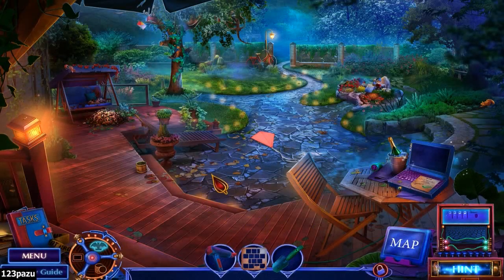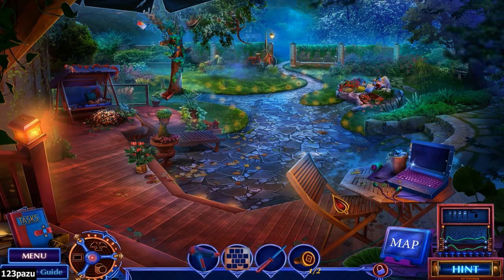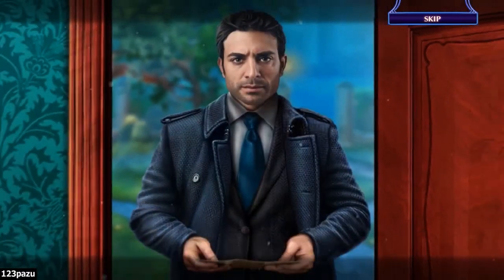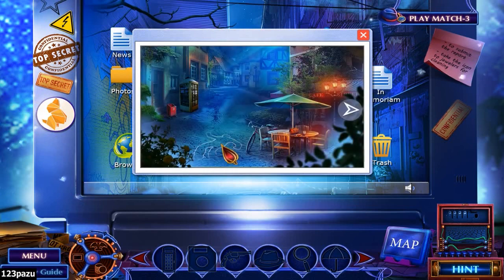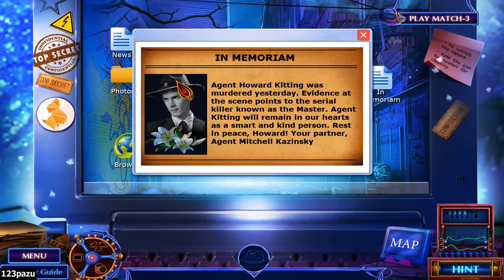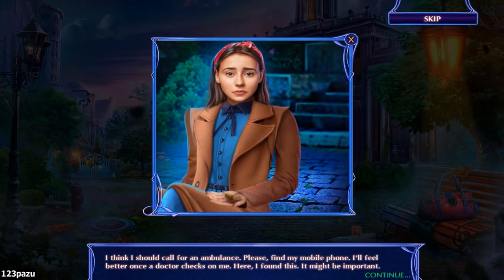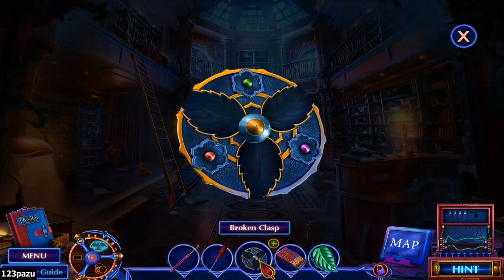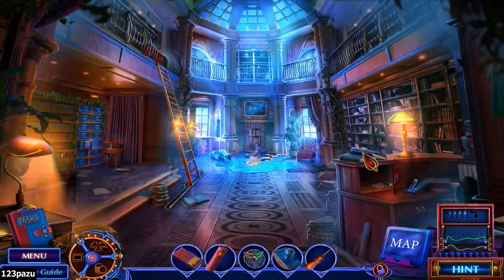Fatal Evidence 3: Art Of Murder - Part 2 Let's Play Walkthrough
Casual hidden object puzzle adventure game HOPA by Domini Games -2020